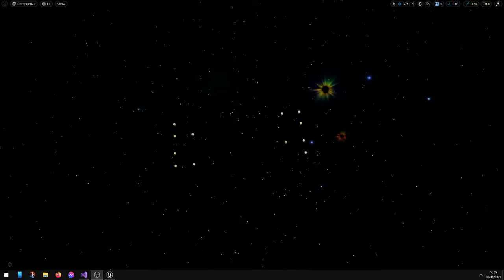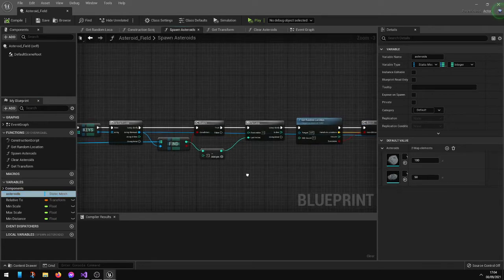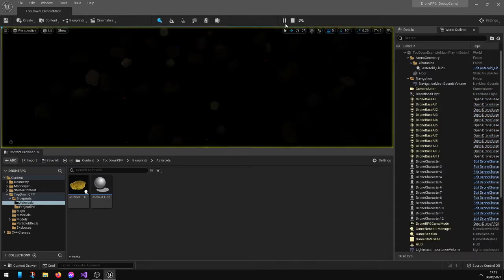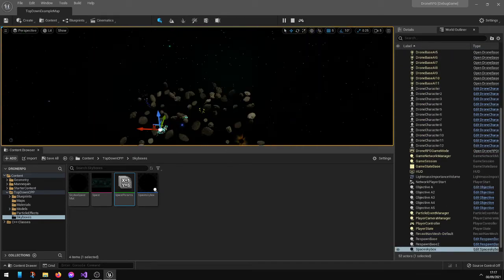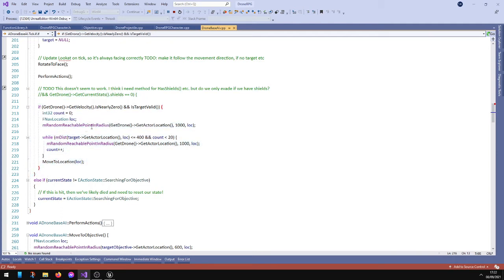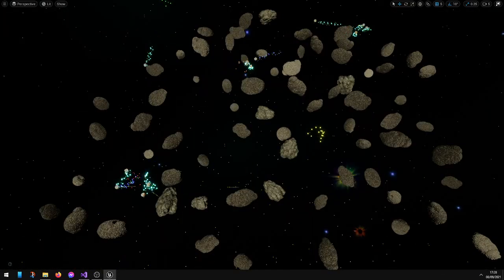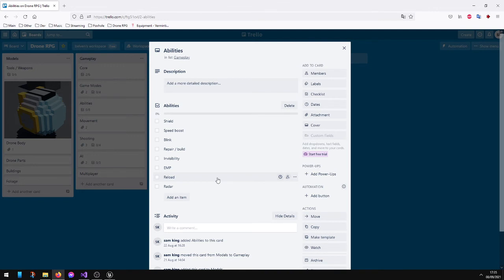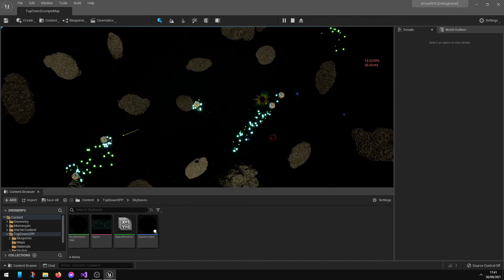Working on a game in UE5 pt 7